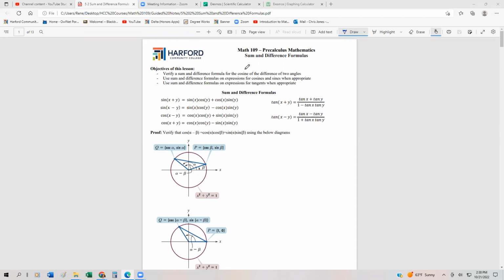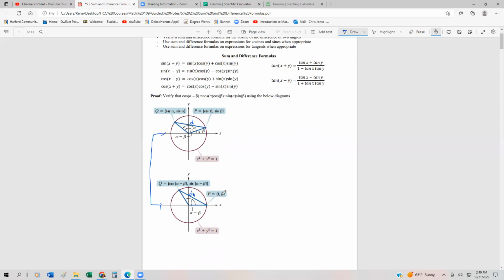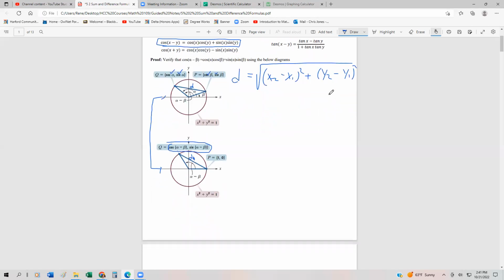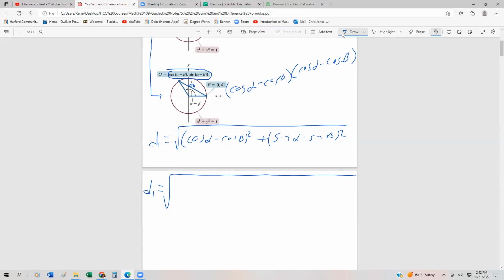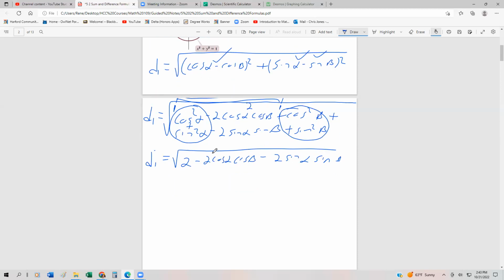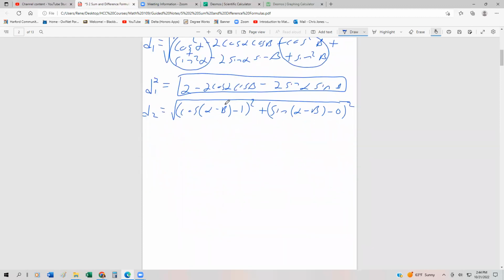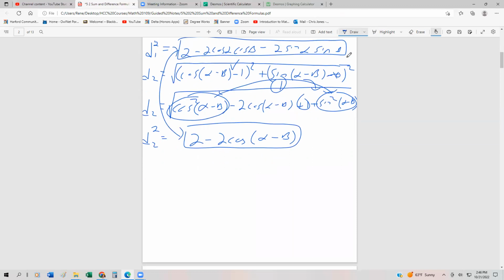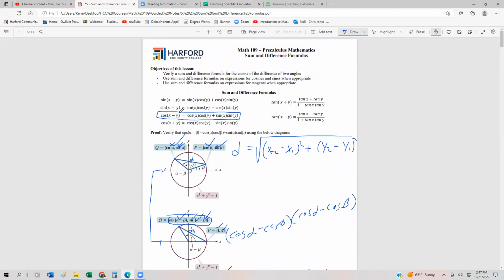5 2 1 Sum and Difference Formulas